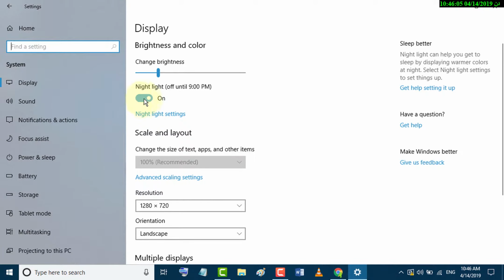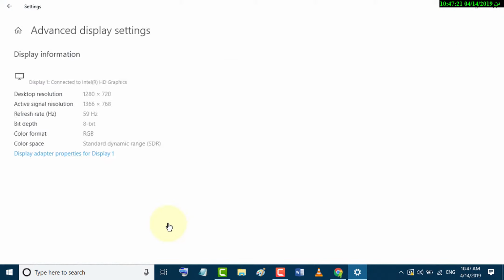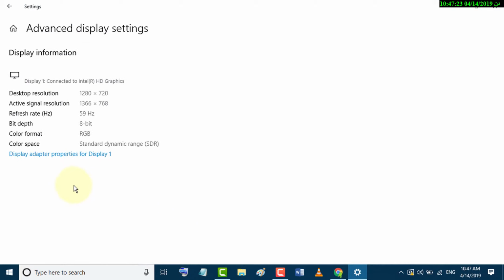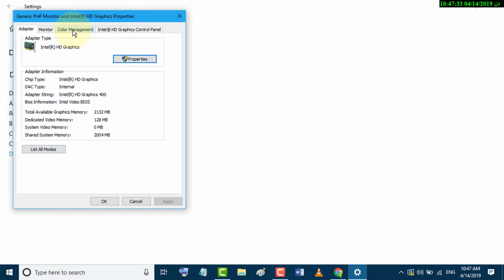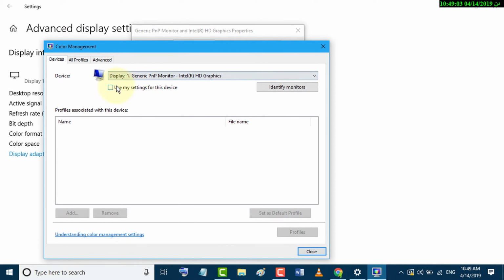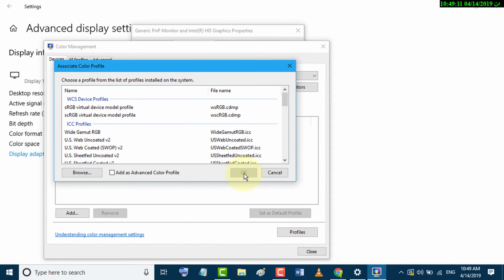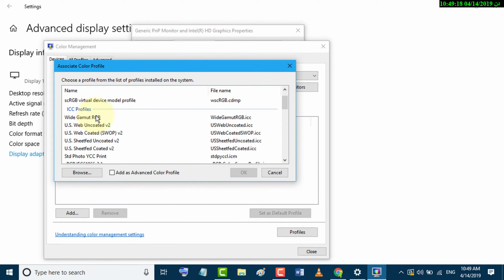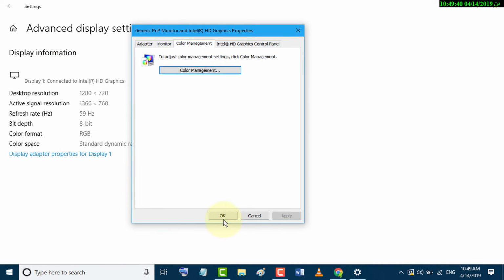Yellow Screen Problem On Windows PC - Solved